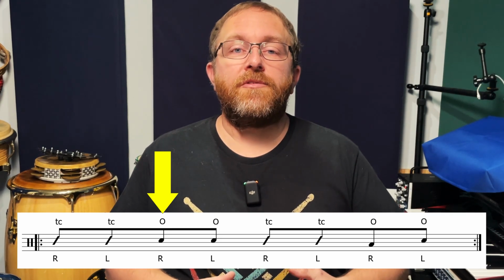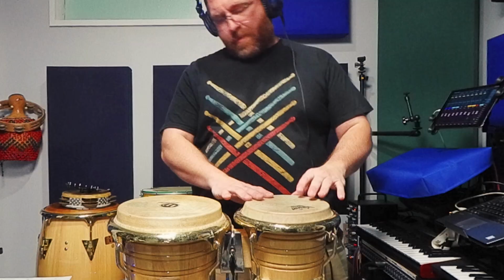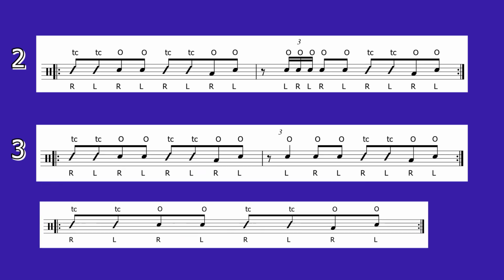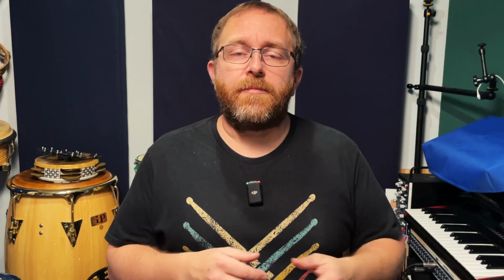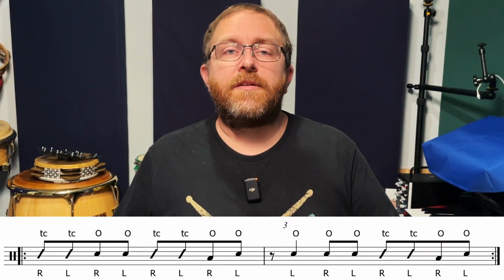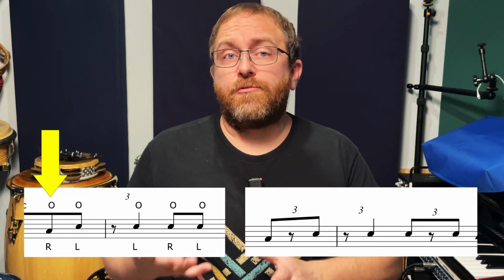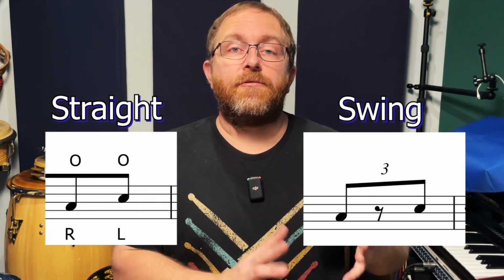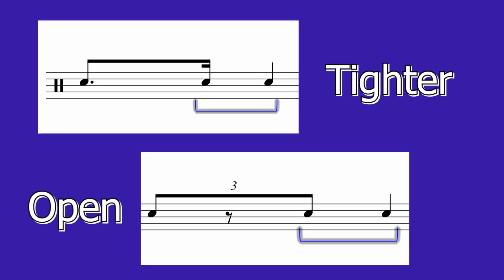3 Bongo Rhythms for Reggae - Drum Lesson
Bongo rhythms for reggae are basically whatever works for the song and holds true to the style. This tutorial walks through a basic rhythm and some variations based on common reggae rhythms you'll hear on a lot of hit songs.

"Bongo Rock - Lesson on 3 Drum Beats"

// Related Articles
"How to Play Bongos ... "